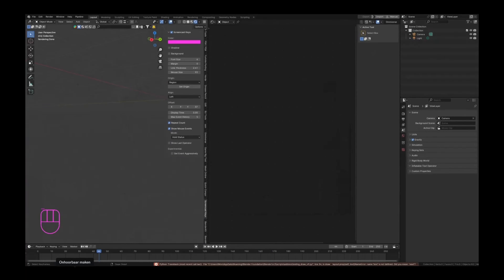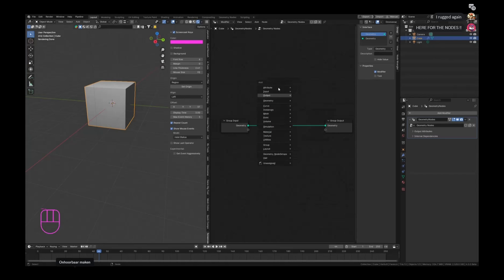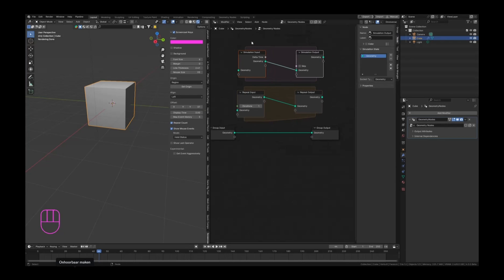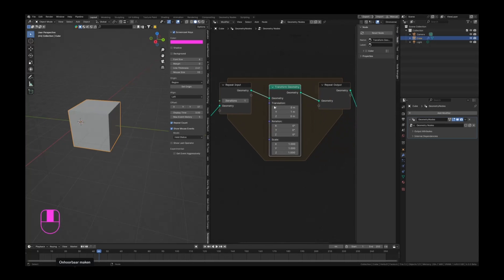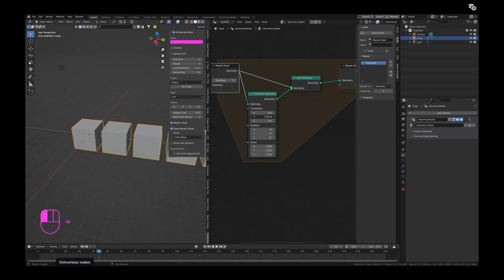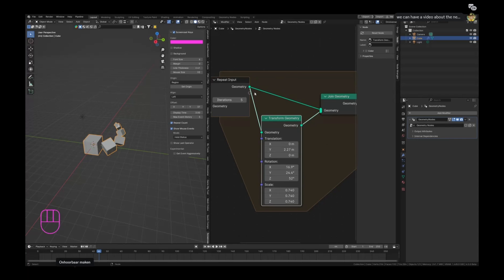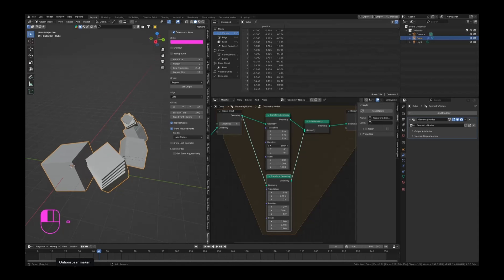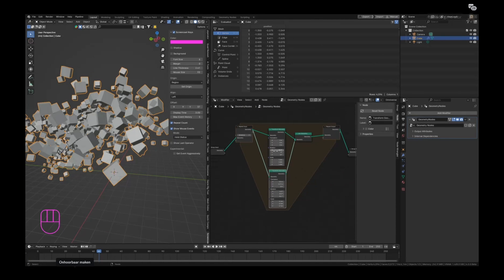Blender 4.0: A Quick Guide to Repeat Zones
👉 Weekly Classes:
Join us every week as we dive deep into the world of Blender, covering a wide array of topics from modeling to animation and beyond.

🔥 Blender Universe Plugin:
Get your creative juices flowing even faster with our Blender Universe plugin! This is a comprehensive asset library that enables you to drag and drop 3D models, materials, and much more directly into your Blender project.

Become a part of our vibrant community where you can discuss, learn, and share your Blender projects. It's a great place to interact with fellow artists and our team.

👇 Timestamps 👇

0:00 - Introduction
0:12 - Getting Started with Geometry Nodes
1:00 - Understanding Repeat Zones
2:15 - Adding Transformations
3:20 - Visualizing Multiple Iterations
4:30 - Creating Interesting Shapes
5:15 - Combining with Simulation Zones?
5:45 - Conclusion